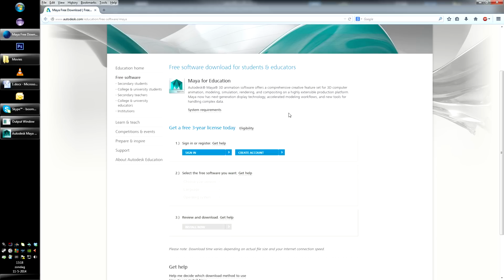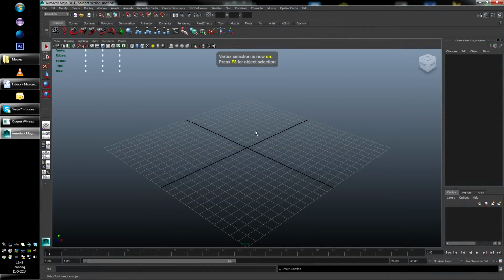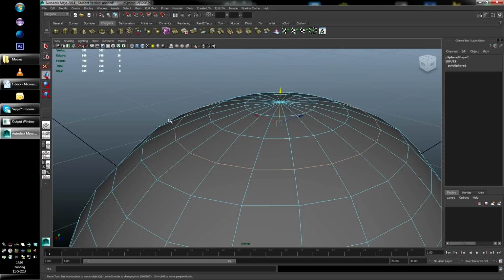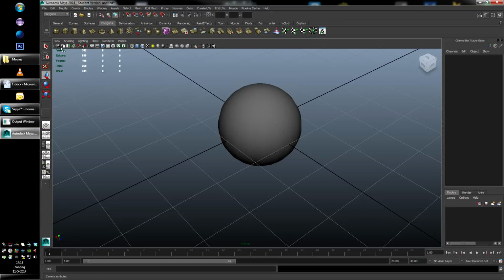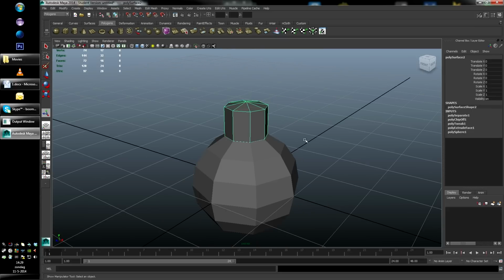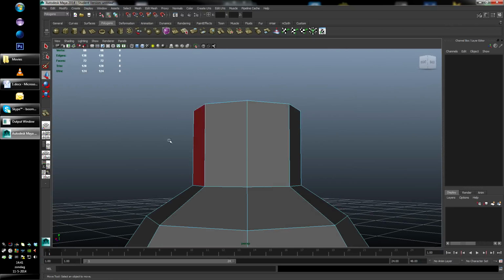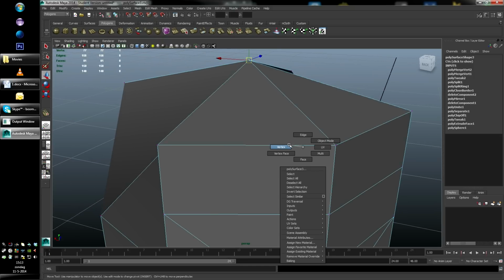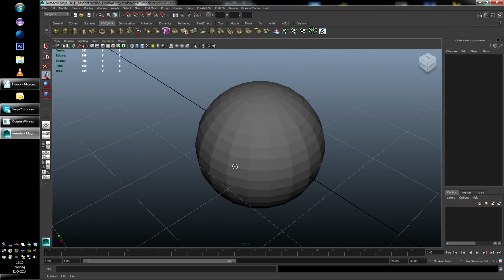Making a Pixelmon model - Tutorial 1 - The basics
I'm sorry if it's really bad, it's my first tutorial (in English) ever ^^ I would appreciate it if you could tell me what I could do to improve my tutorial/ tell me what I forgot to mention in the tutorial. I'm Dutch, so my English accent is terrible xD In my next tutorial, I will show you how I start making my Pixelmon model using the tools from this video.

2 things:
2 Practice is key. The more you practice, the easier it will be after a while!